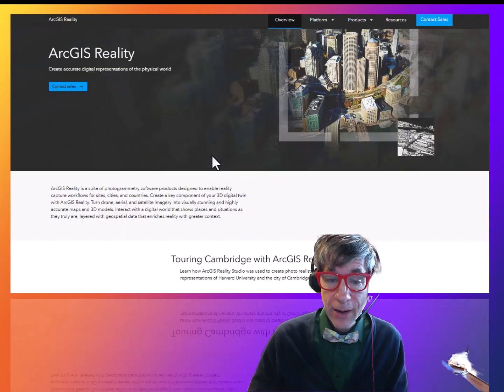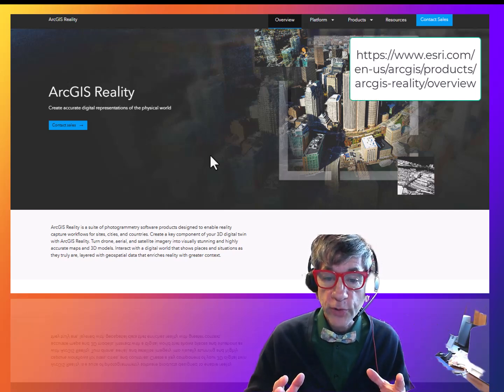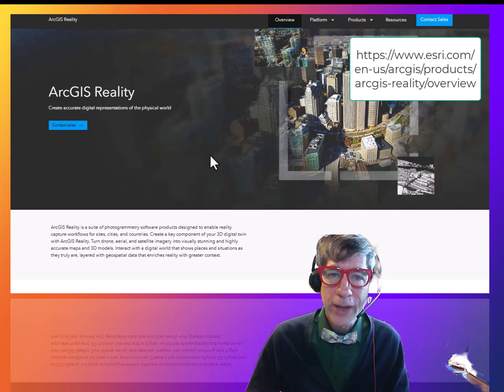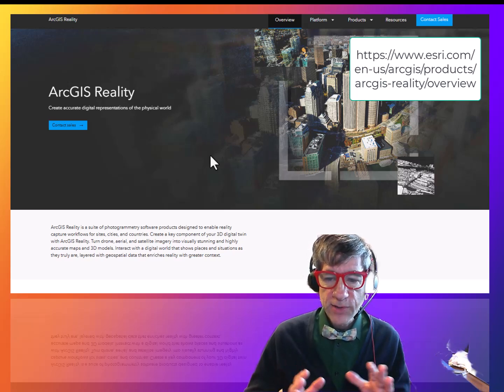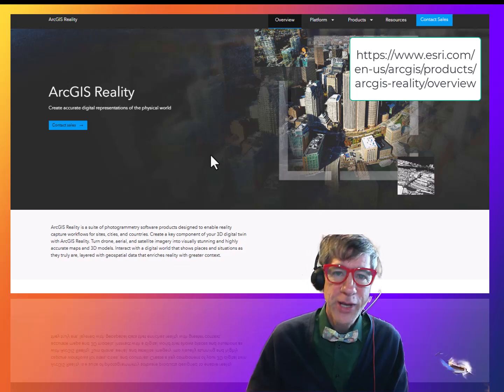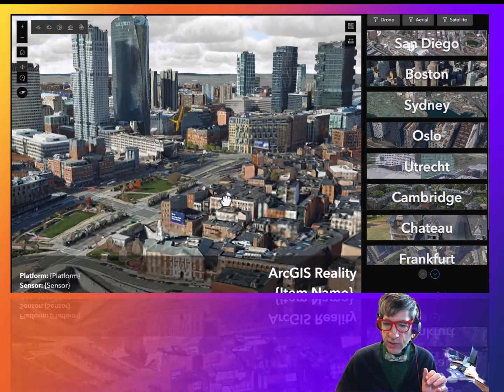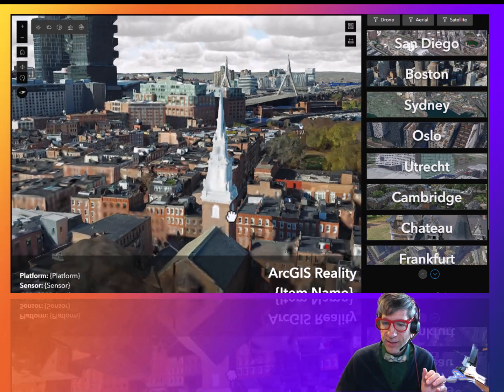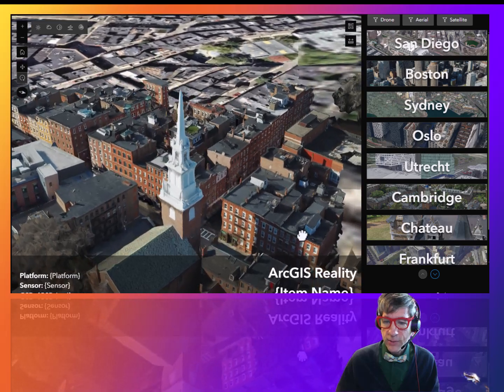ArcGIS Reality selected demonstrations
ArcGIS Reality selected demonstrations of this amazing technology.